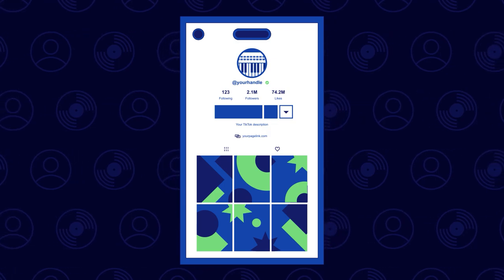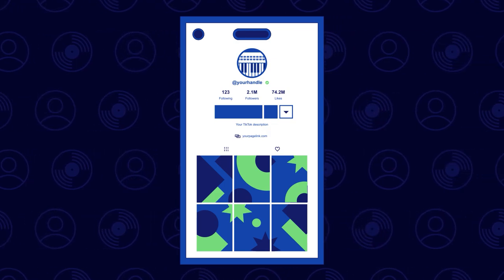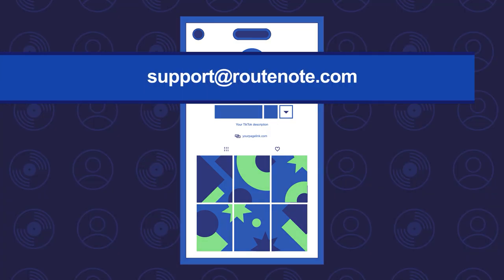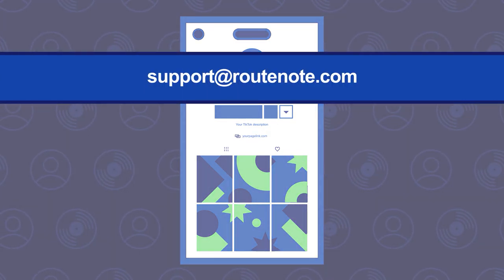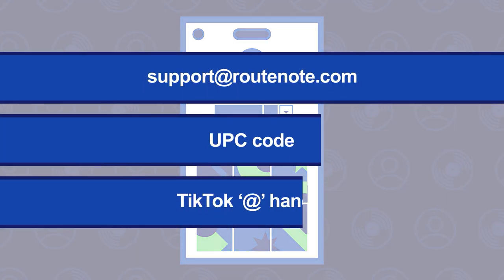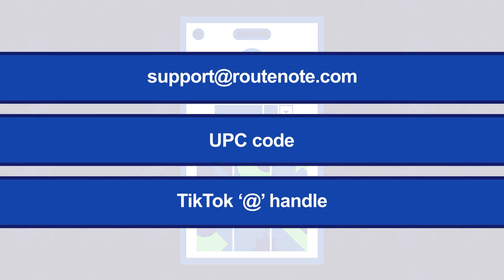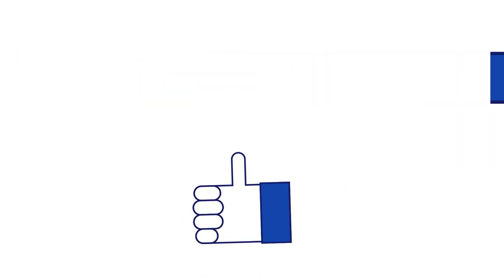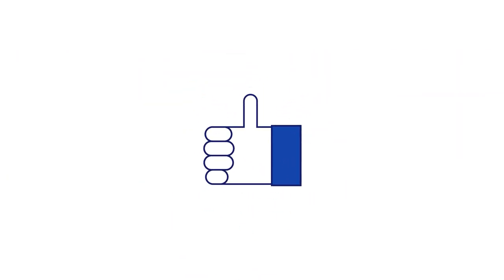How to Link to Your TikTok Profile From the Sounds Page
So you’ve uploaded your music to @tiktok for free with RouteNote and your track is the new viral sensation. Turn this success into TikTok followers, by linking your music on TikTok to your profile.

Find out how to backlink to your profile across TikTok, Instagram and Facebook

At RouteNote, it is our mission to empower creators of all kinds with what they need to fulfil their dreams. We work closely with over 800,000 musicians around the world to get their music on the biggest music streaming platforms, download services, video apps, and more!

We make music distribution FREE so that there are no barriers for artists of any size, wherever they are in the world. Reaching artists in every country in the world on the biggest music platforms is a reality with RouteNote.

simmerdown - unfurl